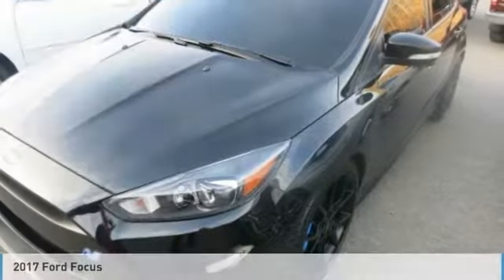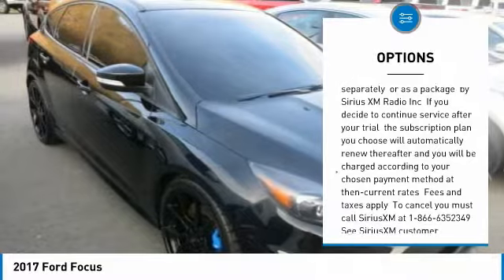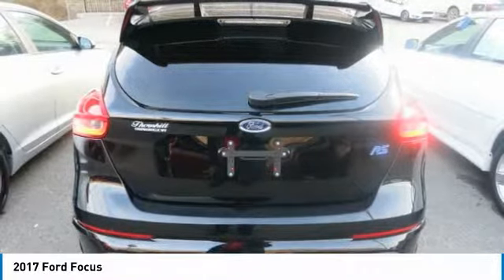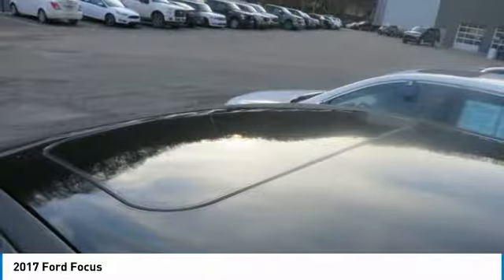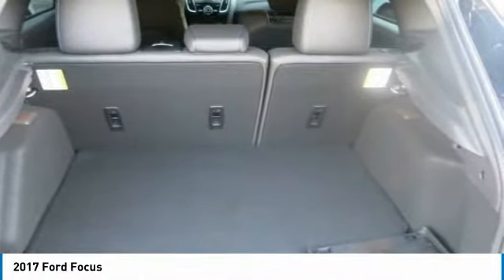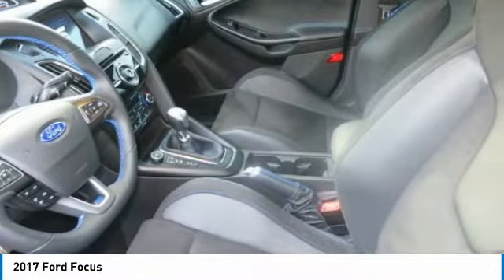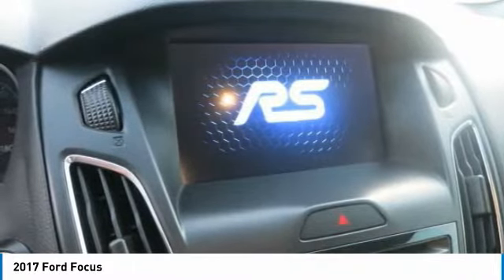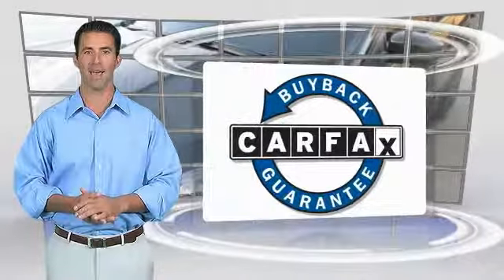2017 Ford Focus 17F818A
2017 FORD FOCUS Chapmanville, WV
Stock# 17F818A

500 Ford Fairlane Corridor G, US-119

This Ford Focus has a strong Intercooled Turbo Premium Unleaded I-4 2.3 L/138 engine powering this Manual transmission. WHEELS: 19 PREM PAINTED FORGED ALLOY -inc: Tires: 19 Michelin Pilot Cup Sport 2 Summer Track, RS2 -inc: Heated Mirrors, Heated Front-Seats, SiriusXM Traffic & Travel Link, 5-year prepaid subscription, Not Available In AK/HI, SiriusXM audio and data services each require a subscription sold separately, or as a package, by Sirius XM Radio Inc, If you decide to continue service after your trial, the subscription plan you choose will automatically renew thereafter and you will be charged according to your chosen payment method at then-current rates, Fees and taxes apply, To cancel you must call SiriusXM at 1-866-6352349, See SiriusXM customer agreement for complete terms All fees and programming subject to change, Sirius, XM and all related marks and logos are trademarks of SiriusXM Radio Inc, Heated 3 Point Steering Wheel, Voice-Activated Touch-Screen Navigation System, POWER MOONROOF, EQUIPMENT GROUP 600A, Wireless Streaming. Carfax One-Owner Vehicle.

*This Ford Focus Comes Equipped with These Options *
Wheels: 19  Premium Painted Alloy, Variable Intermittent Wipers, Trip Computer, Transmission w/Driver Selectable Mode, Tires: 19  Michelin Super Sport Summer, Tailgate/Rear Door Lock Included w/Power Door Locks, Systems Monitor, SYNC 3 Communications & Entertainment System -inc: enhanced voice recognition, 8  center LCD touch screen w/swiping and pinch-to-zoom capabilities, AppLink, 911 Assist, 2 smart charging USB ports, VHR, SYNC Services, Bluetooth, steering wheel controls, and auxiliary input jack, Strut Front Suspension w/Coil Springs, Spare Tire Mobility Kit, Side Impact Beams, Short And Long Arm Rear Suspension w/Coil Springs, Securilock Anti-Theft Ignition (pats) Engine Immobilizer, Seats w/Cloth Back Material, Rocker Panel Extensions.

*Living In The Fast Lane Doesn't Mean Compromising On Quality with This Ford Focus RS *
Carfax reports: Carfax One-Owner Vehicle, No Damage Reported, No Accidents Reported.

Stop by Thornhill Ford Lincoln located at 500 Ford Fairlane Corridor G, US-119, Chapmanville, WV 25508 for a quick visit and a great vehicle!